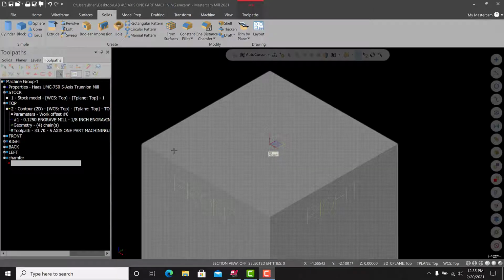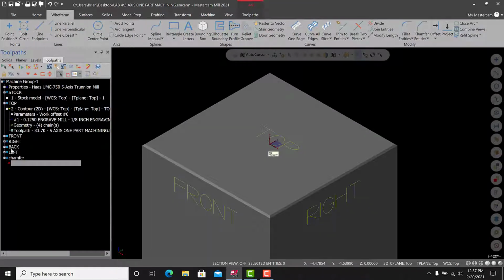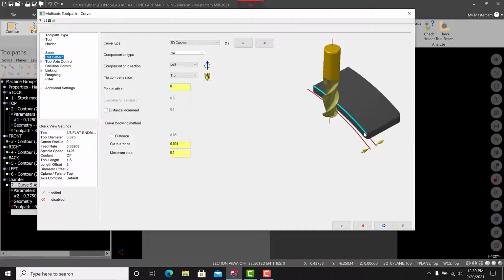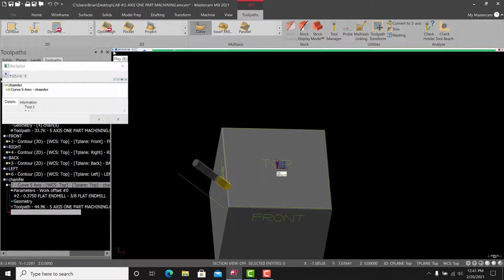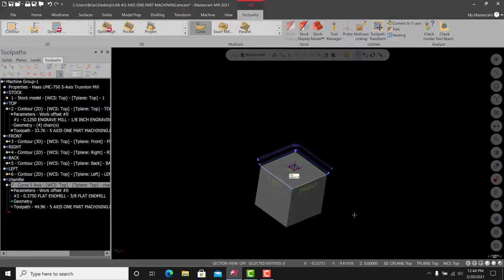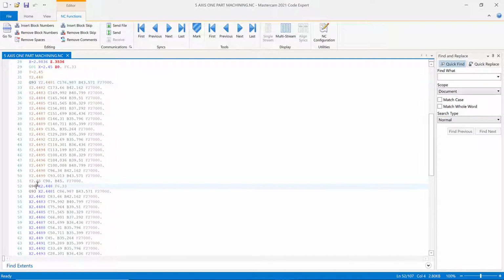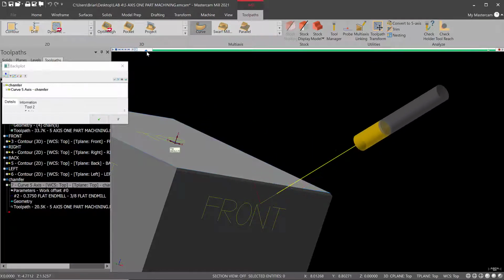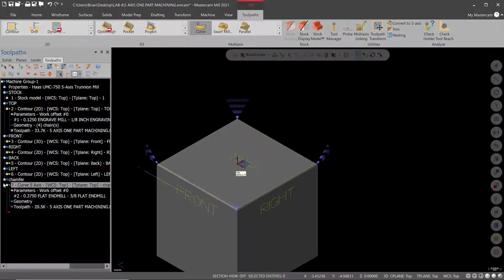Mastercam 2021 Multi-axis curve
Quick intro to the Curve Multi Axis Toolpath.